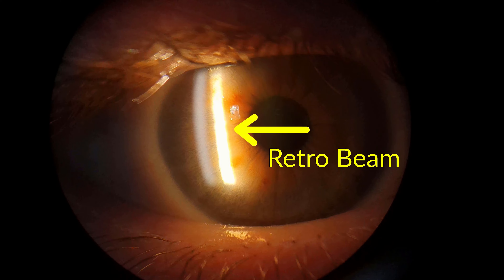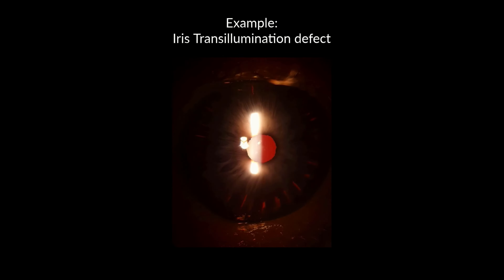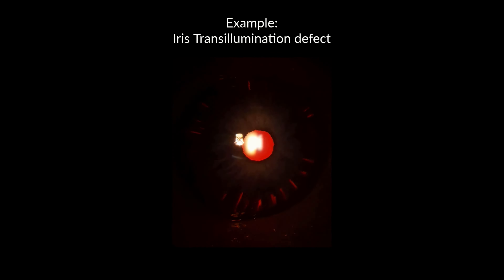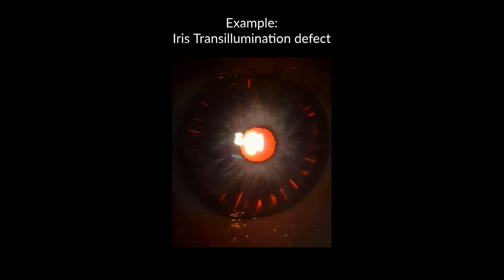RetroIllumination - Slit Lamp Techniques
Ophthalmology Slit Lamp Teaching - RetroIllumination